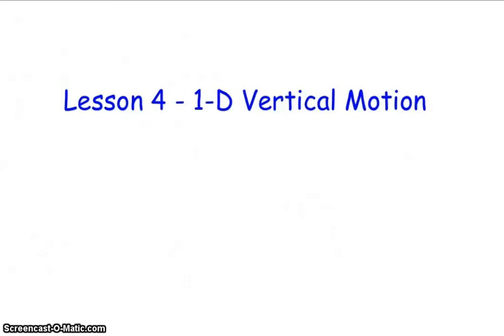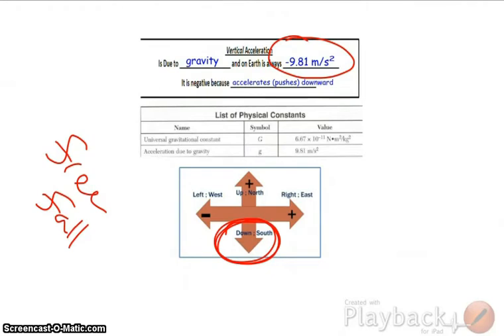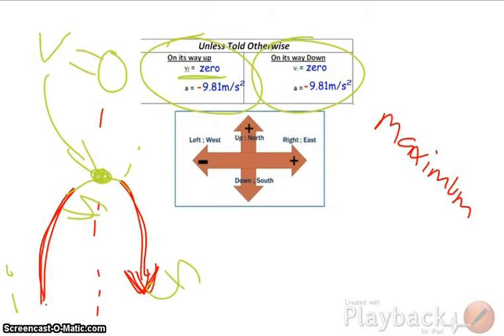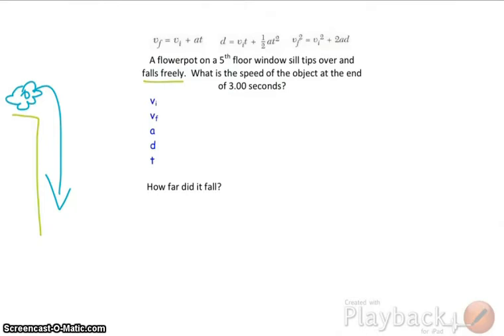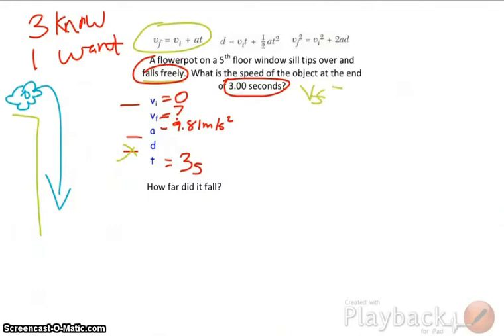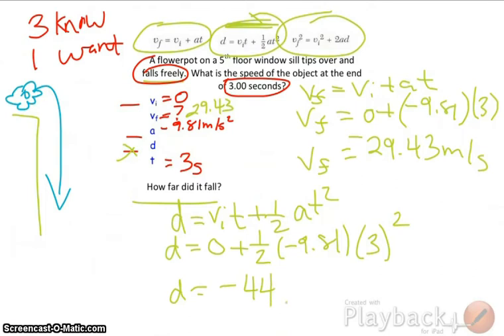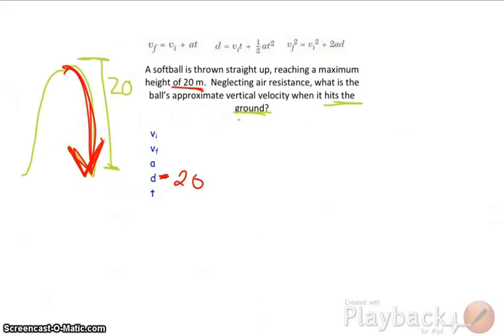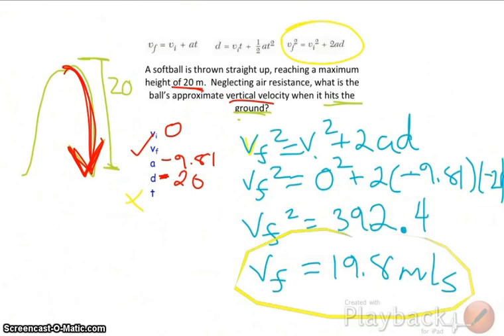HP 2 4 1D Vertical Motion